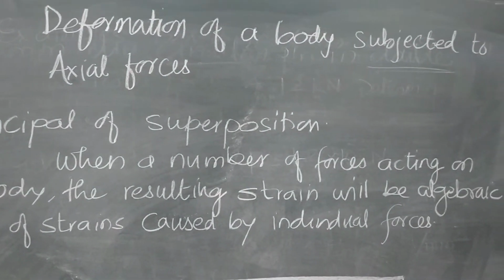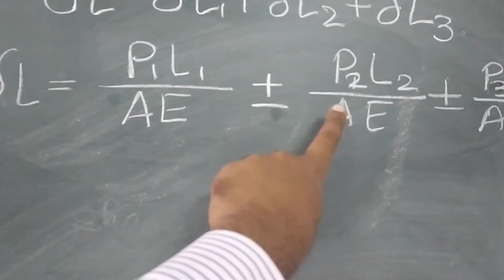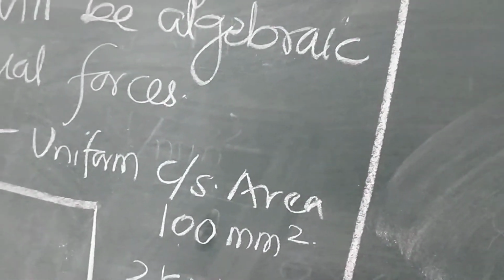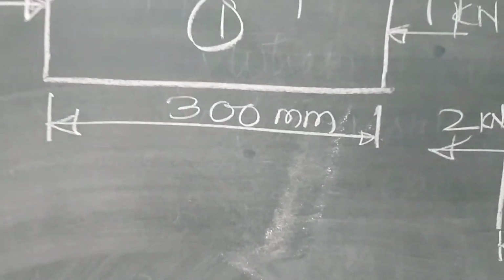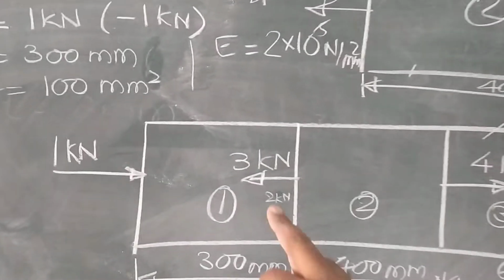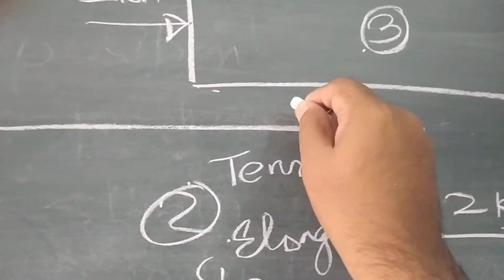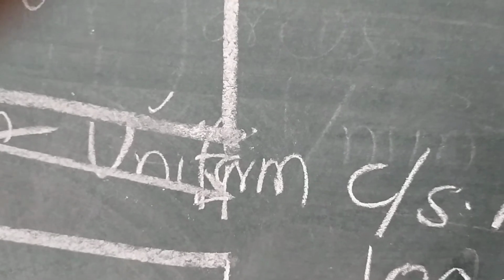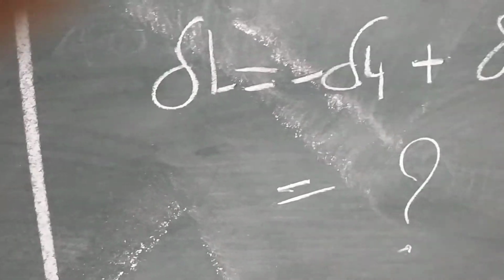Deformation of a body sub to axial forces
Principal of superposition MOS/ SOM